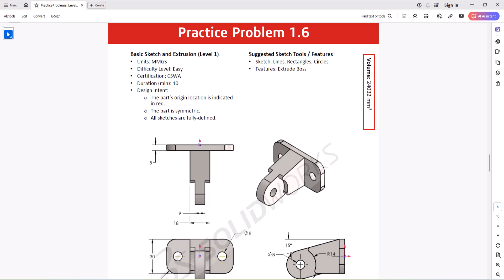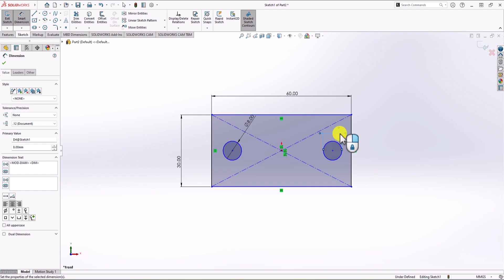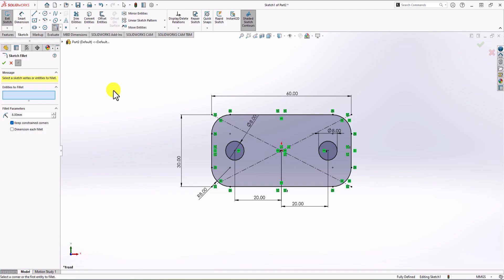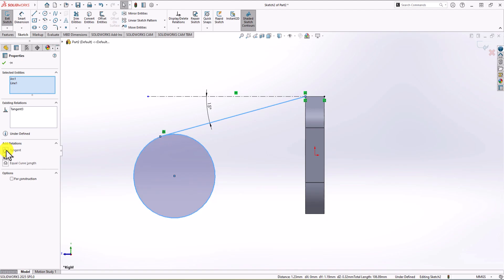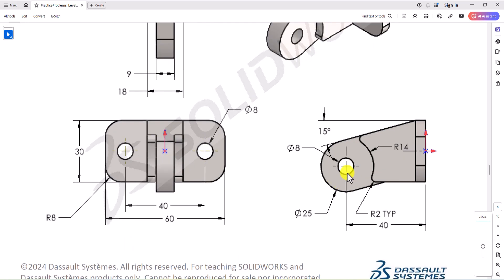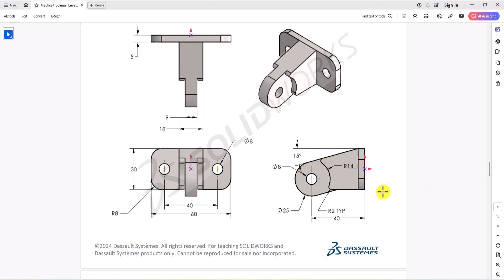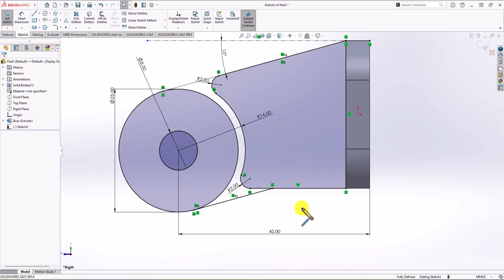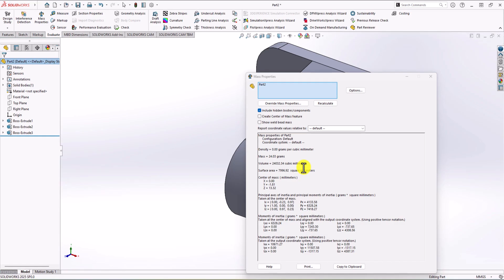CSWA Practice Problem 1.6 Solution | SolidWorks Exam Guide